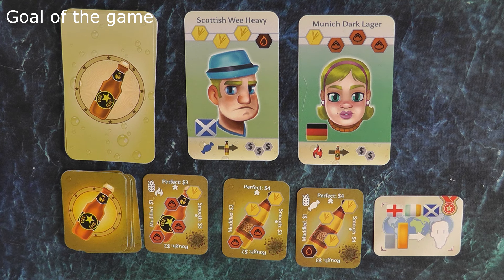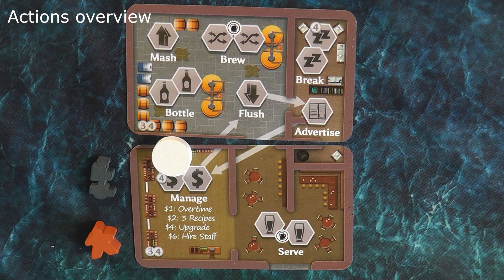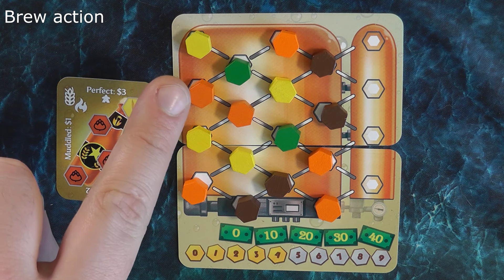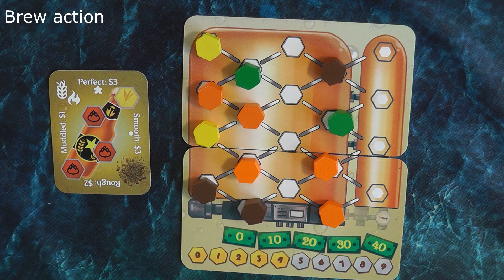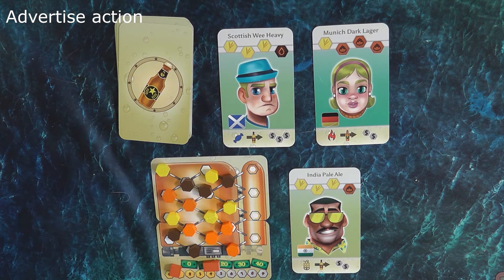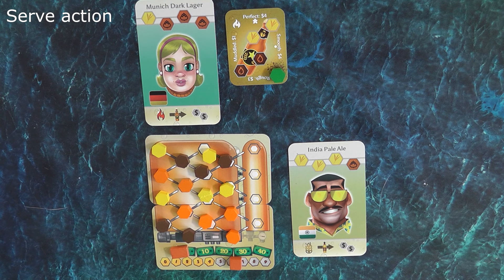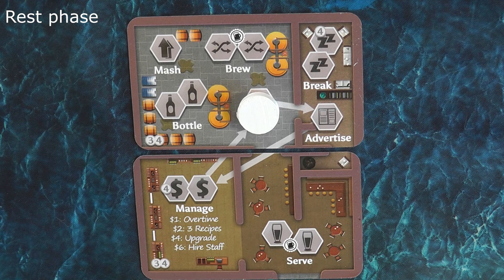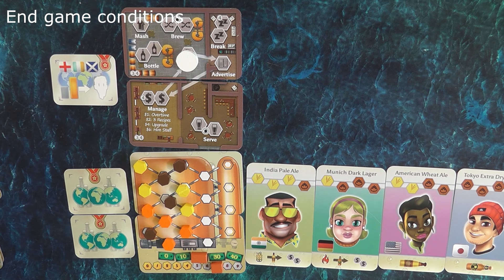Microbrew - How to Play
Join me as we learn to play an excellent little worker placement game called Microbrew! The timecodes for the different parts can be found below:

Introduction - 00:00
Goal of the game - 00:10
Start of the game - 00:43

Actions overview - 00:59
Selecting actions - 03:01

Mash action - 04:15
Brew action - 05:03
Bottle action - 07:16
Fermenting - 07:54
Flush action - 09:12
Break action - 10:17
Advertise action - 10:39
Serve action - 12:20
Manage actions - 15:20

Rest phase - 16:49
End game conditions - 18:29
End game scoring - 18:58

Please feel free to let me know if I've made any errors or if there's anything I've missed. :)